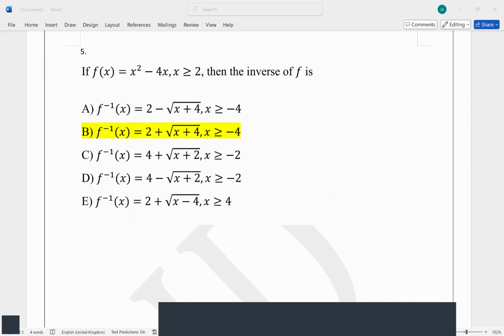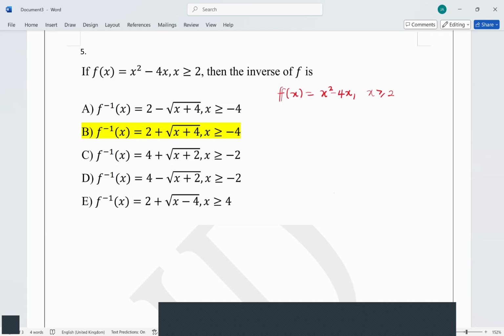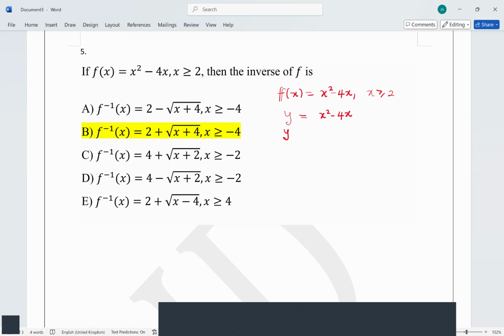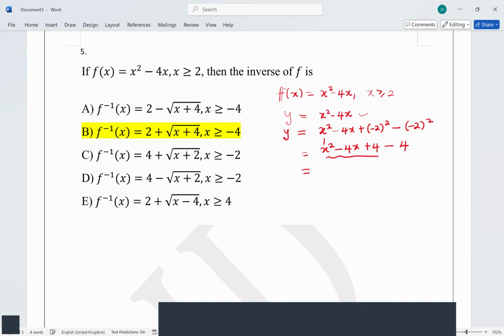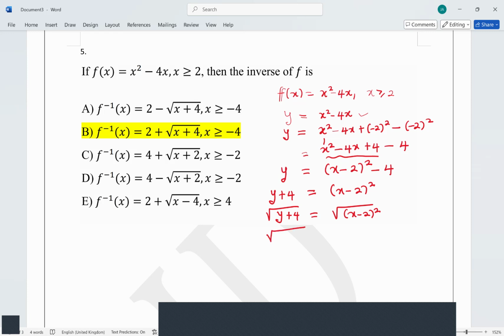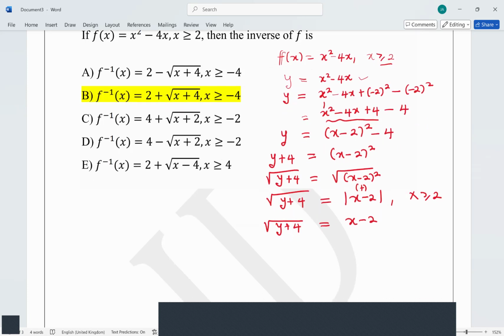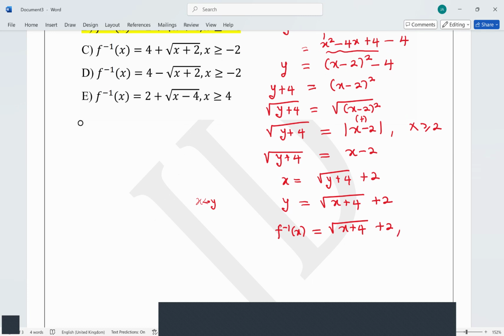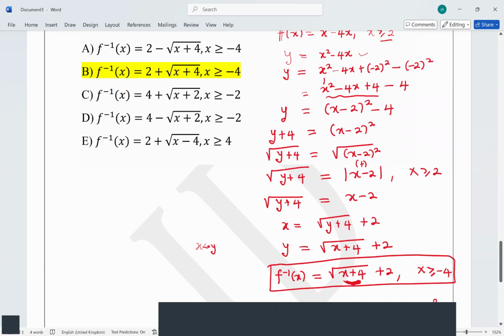2. 8_ Q5